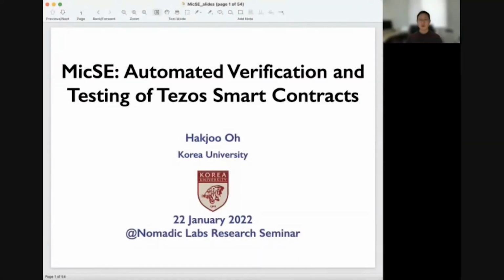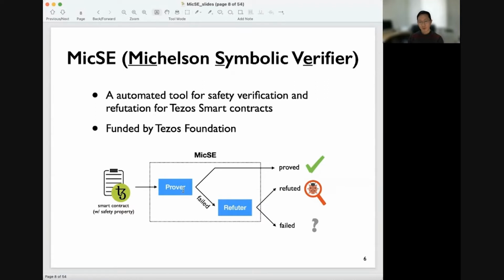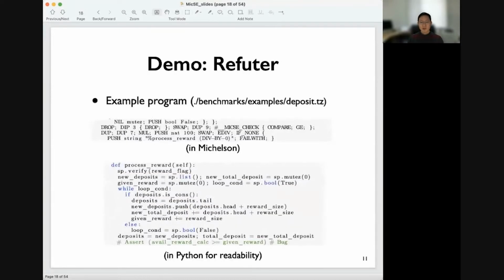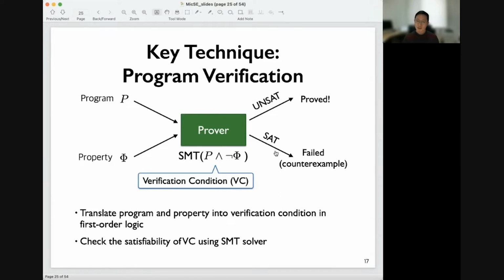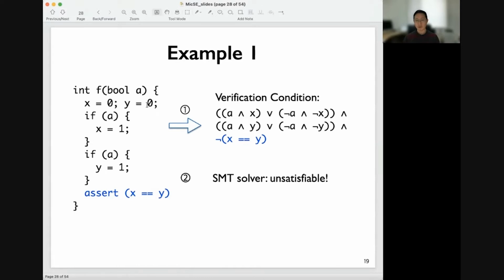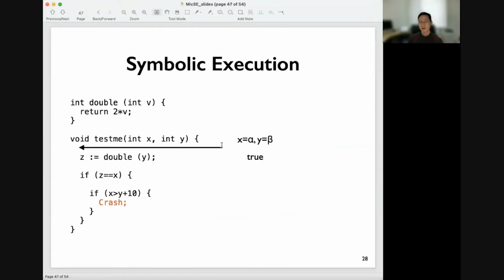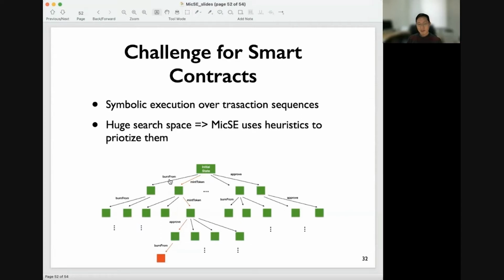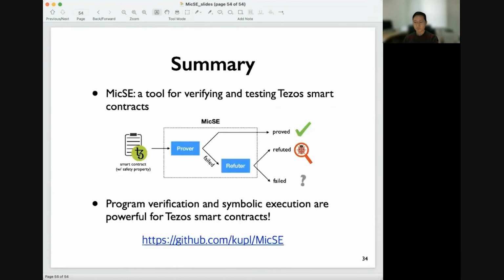NL Research Seminars #26| MicSE: Automated Verification and Testing of Tezos Smart Contracts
In this talk, Hakjoo Oh gave an overview of the MicSE and explained the techniques behind it.

You will be able to discover the recent work on verifying and testing Tezos smart contracts. Safe smart contracts are indispensable for trustworthy blockchain ecosystems. However, writing safe smart contracts without unintended behavior is extremely difficult as even a single flaw can cause huge financial damage. To address this issue, Hakjoo & his colleagues have developed a tool called MicSE for verification and testing of smart contracts written in Michelson. Given a smart contract, MicSE first aims to verify the absence of safety bugs. When it fails to do so, MicSE attempts to produce actual input values that trigger the bugs.

Hakjoo Oh is an Associate Professor in the Computer Science Department at Korea University. He received his Bachelors degree in Computer Science from KAIST in 2005 and his PhD from Seoul National University in 2012. He was a research associate at the center of software analysis for error-free computing in SNU before joining Korea University in 2015. His research interest includes program analysis, testing, synthesis, and repair. He has published papers in top venues in programming languages, software engineering, and security such as PLDI, OOPSLA, ICSE, FSE, ASE, IEEE S&P, and USENIX Security.